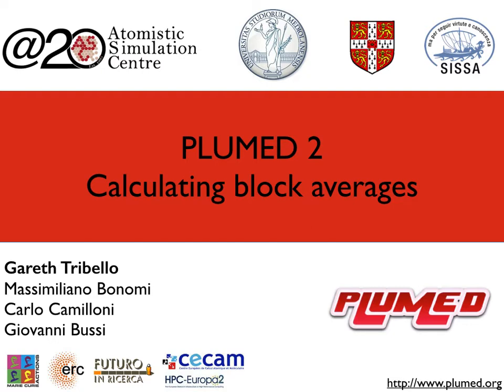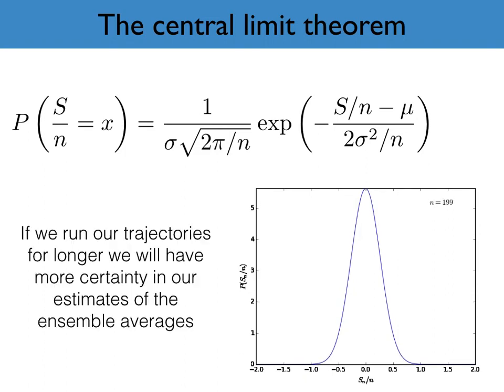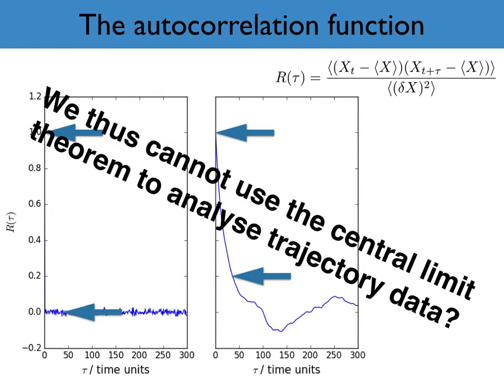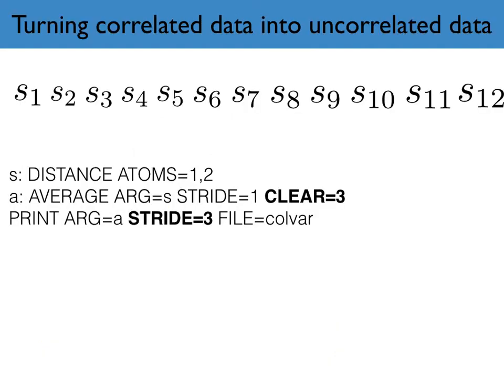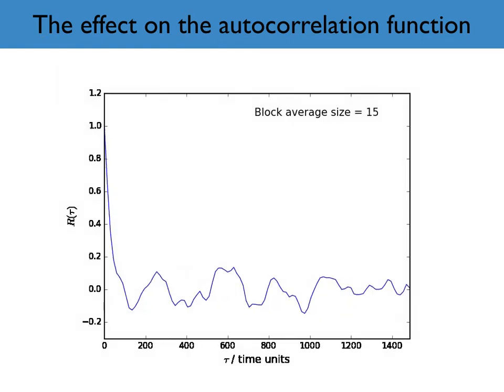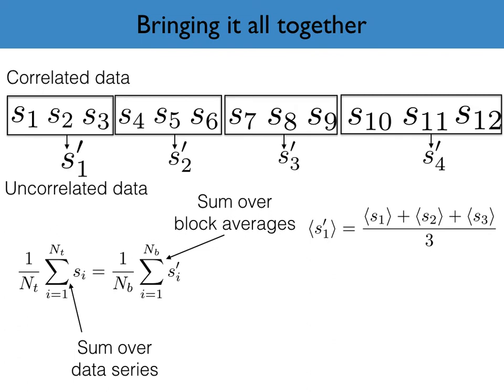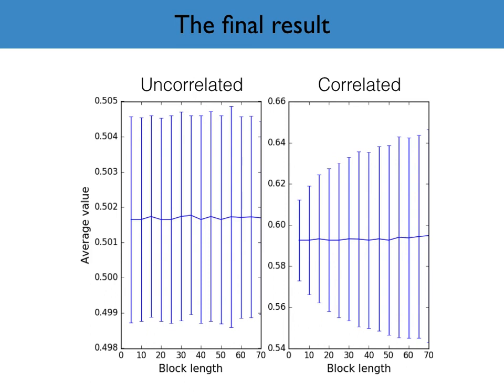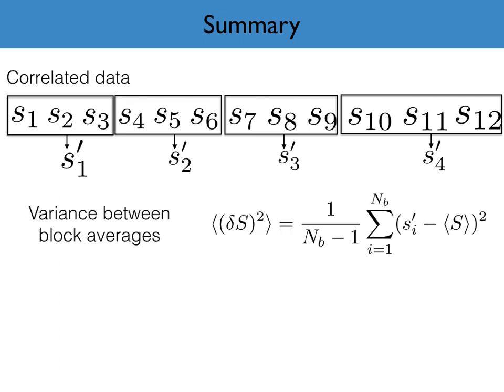Using block averages to calculate statistical errors in estimates of the ensemble average